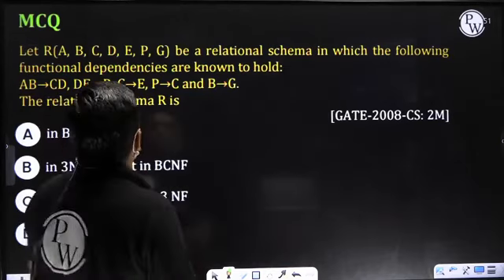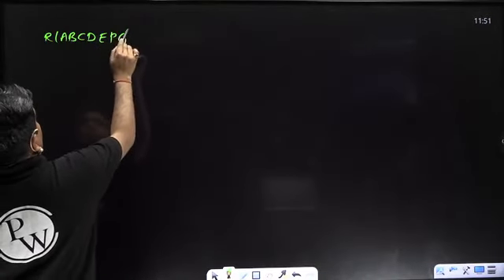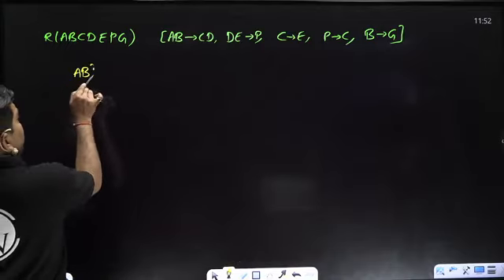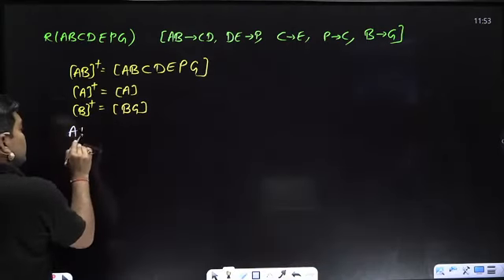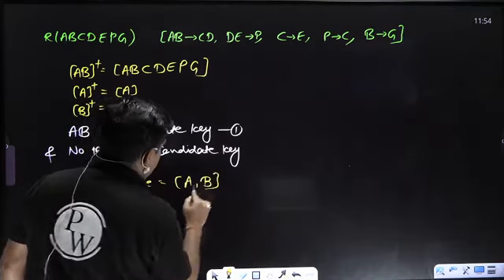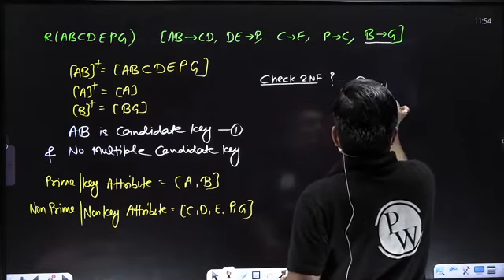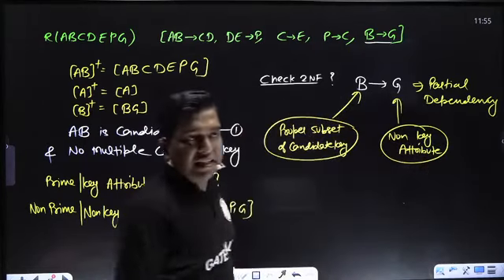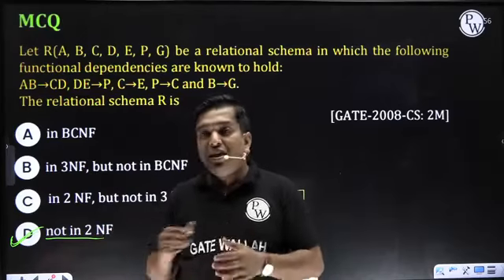Functional Dependency And Normalization || Q- 20